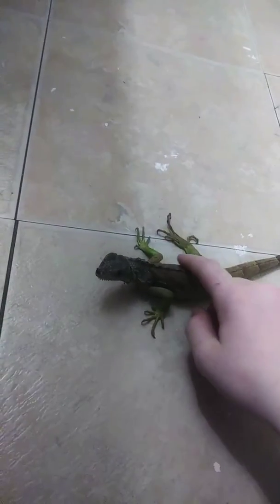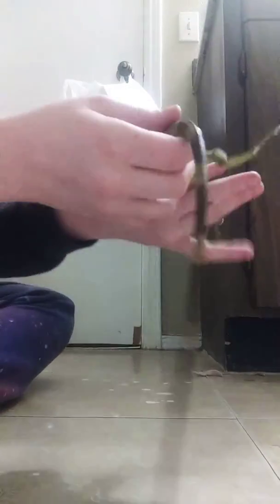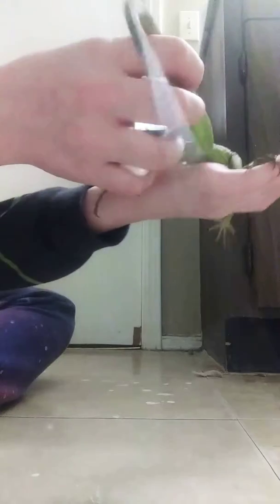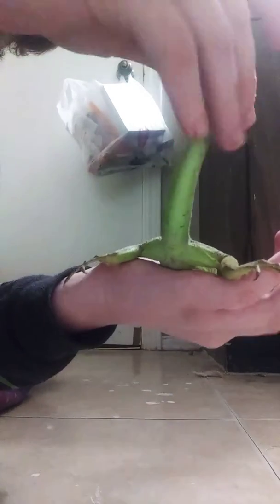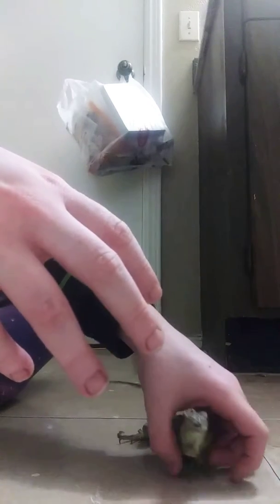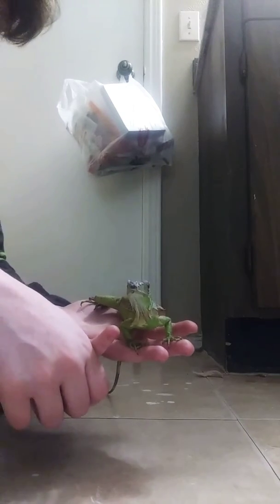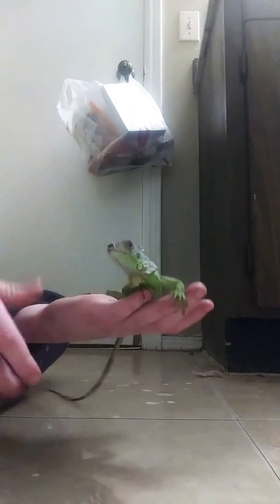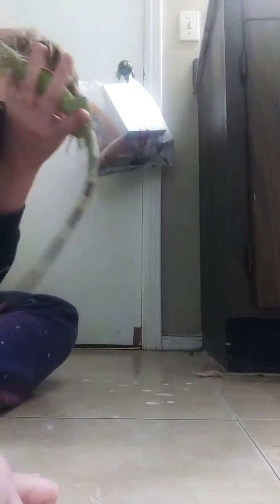How to tell a gender of a iguana